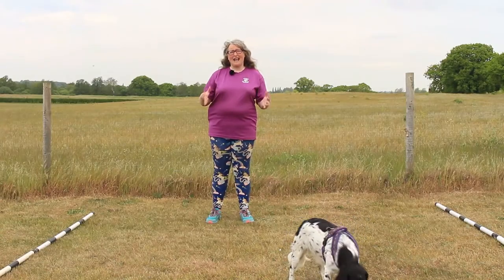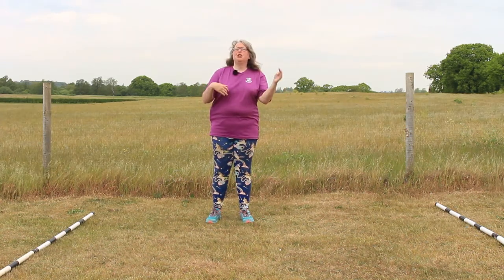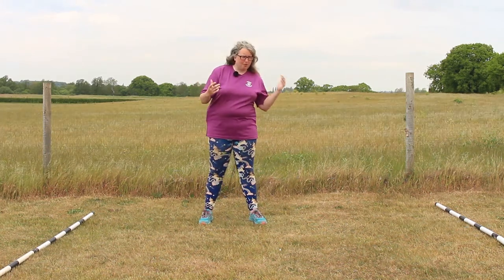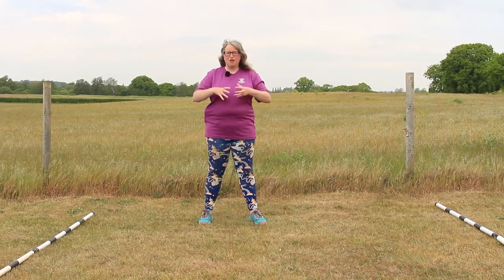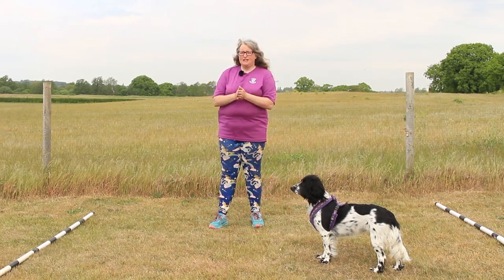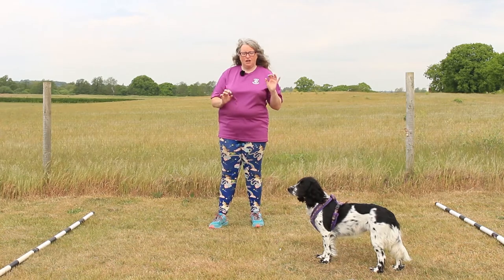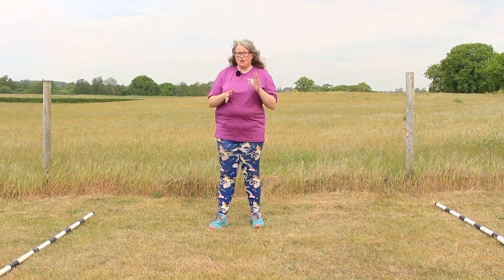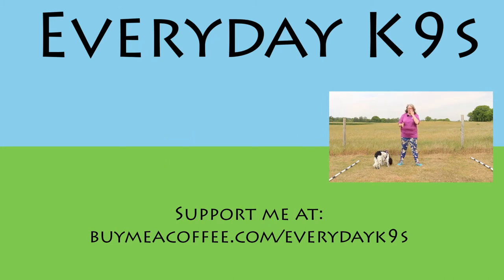Kennel Club Good Citizen Dog Scheme - Gold Level - Introduction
In this video, we'll give you a brief introduction to the Kennel Club Good Citizen Dog Scheme - Gold Level